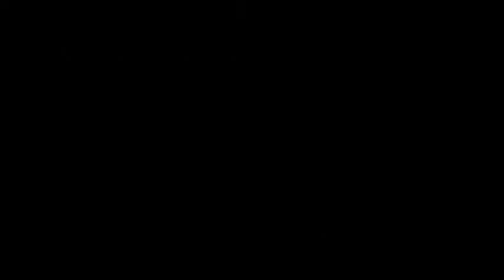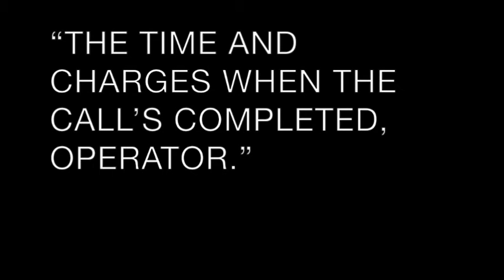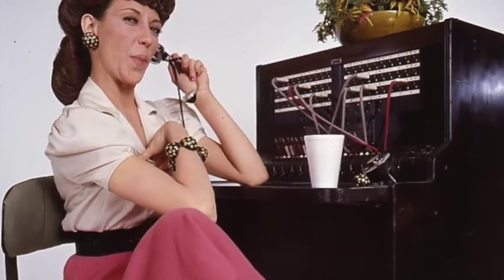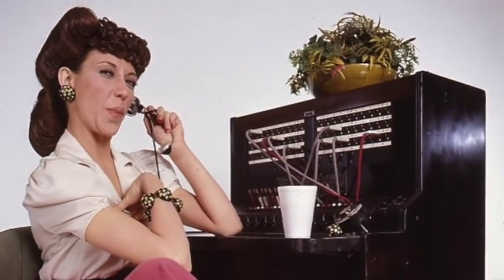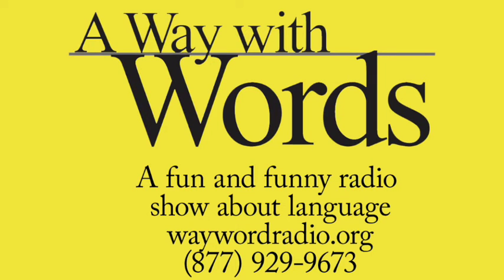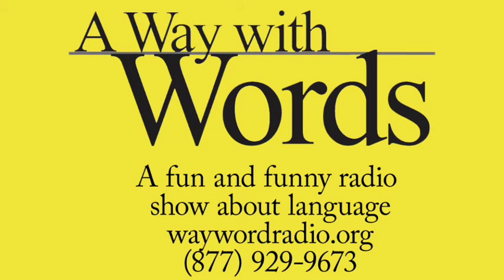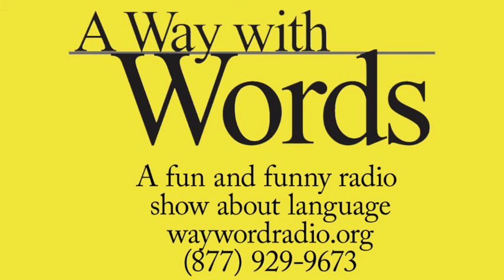How to Make a Telephone Call in 1949 (updated)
A great example of how a placing a long-distance telephone call sounded in 1949 — it took almost two minutes just to connect the call. Audio from the November 24, 1949, "Mother-in-Law Murder" episode of "Dragnet," a radio police drama. Text and video prepared by A Way with Words, a fun and funny public radio show about language.